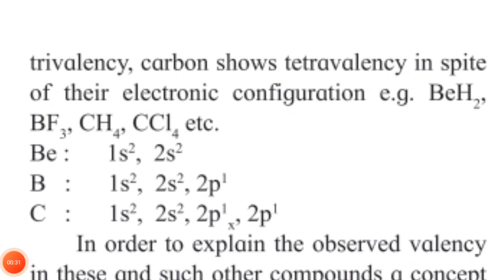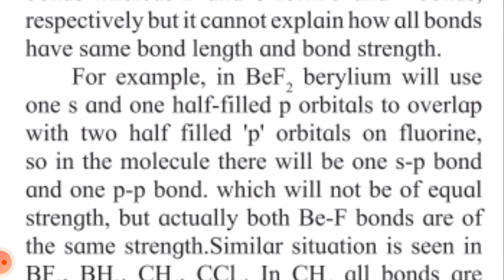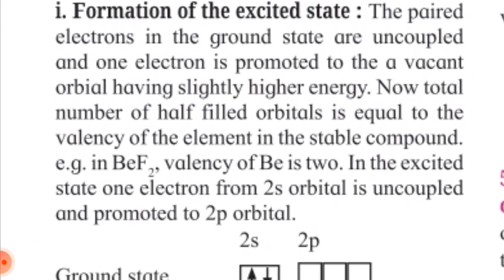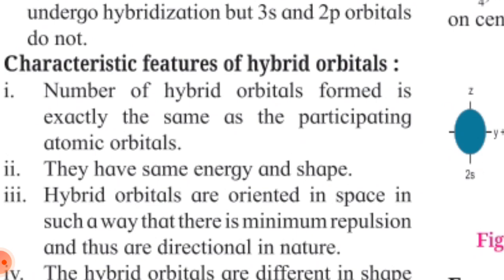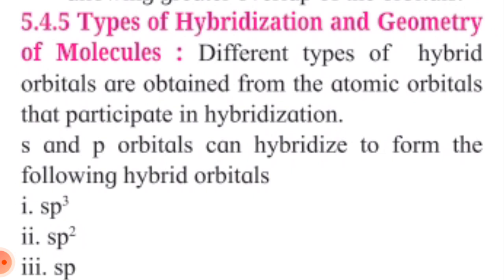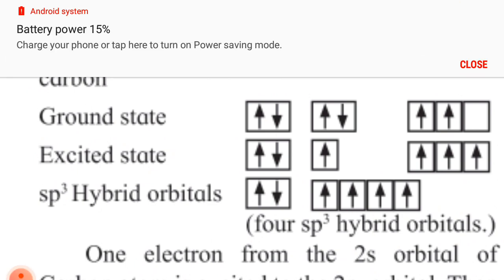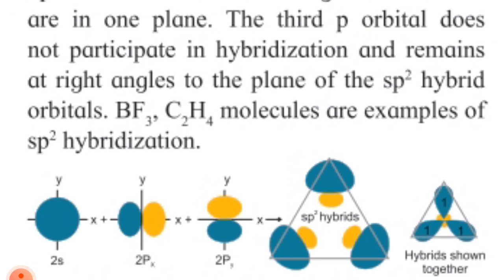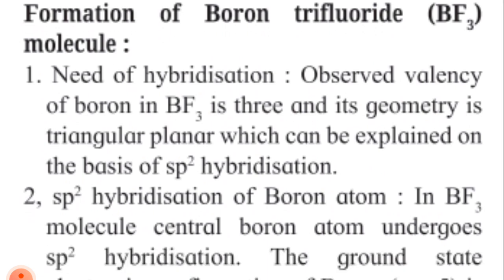HYBRIDISATION| Chapter 5| CHEMICAL BONDING|MAHARASHTRA STATES BOARD| PART 3